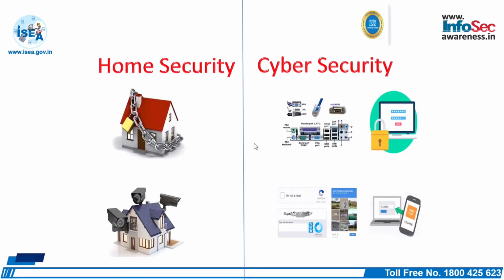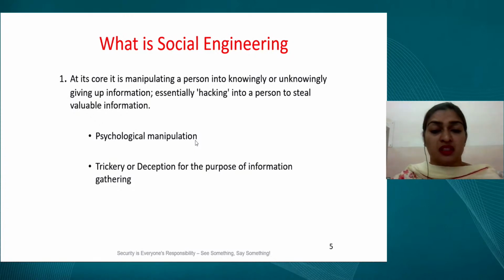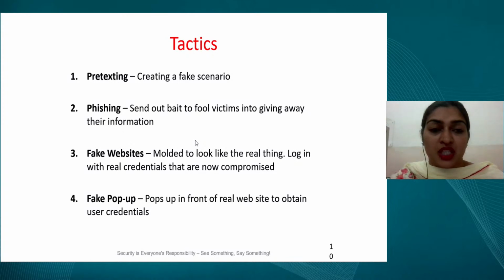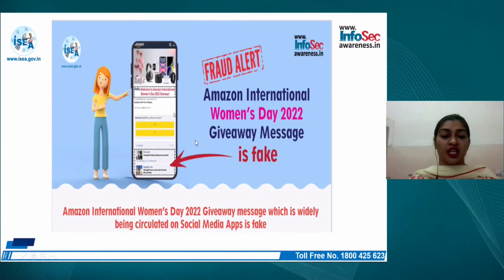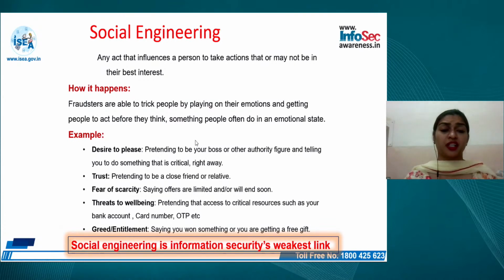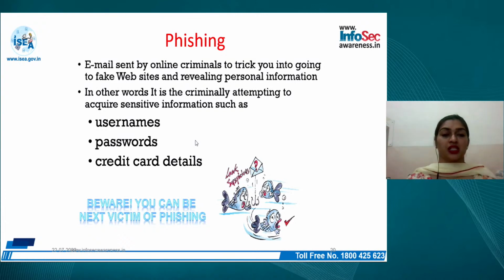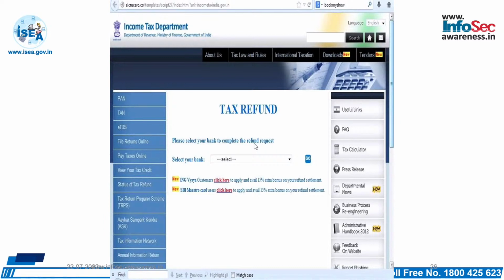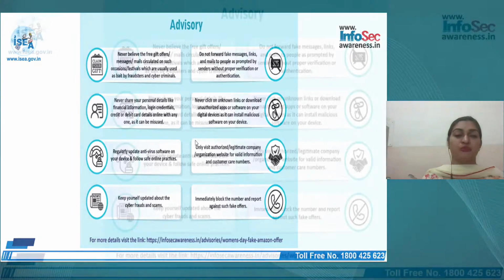Webinar On Cyber Safety and Security : Social Engineering Techniques and Preventive Measures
Webinar On Cyber Safety and Security
Social Engineering Techniques and Preventive Measures

Sahyog Session
Mon-Fri                                             5-5.30pm

The programs can be viewed on:
1. DD Free dish channel #128
2. Zee Dish TV Channel #950
3. Tata Sky Channel #756
4. Airtel TV Channel #440
5. Videocon Channel #477
6. Jio TV App
7. ‘NCERT OFFICIAL’ YouTube Channel
3. SWAYAM Prabha App
4. ePathshala Kishore Manch App
5. Social Media Platforms of CIET & NCERT (YouTube, Facebook, Twitter, WhatsApp, Telegram)